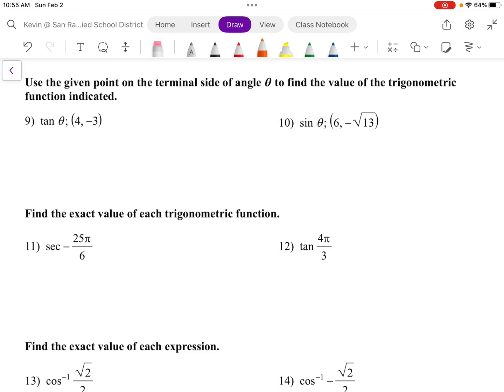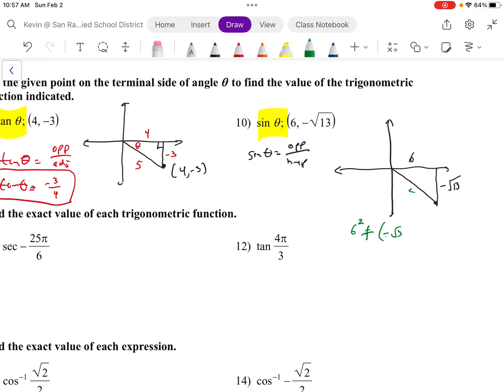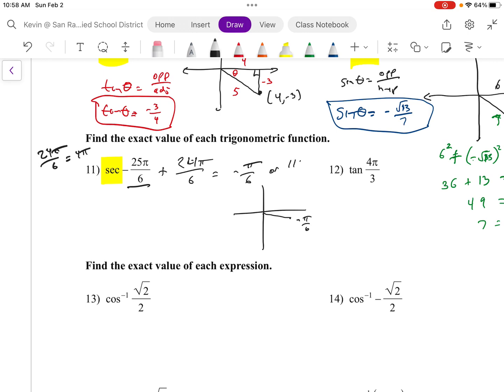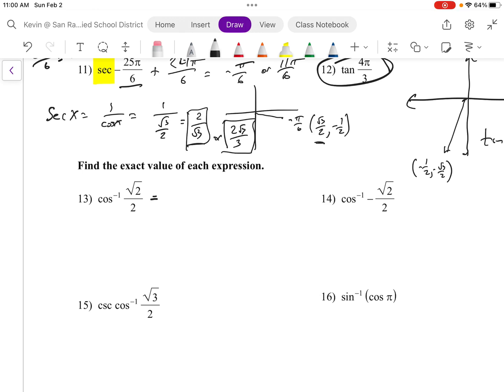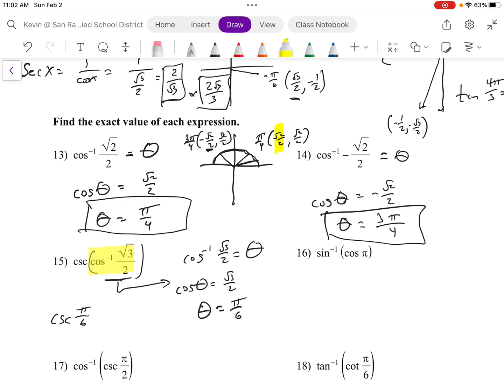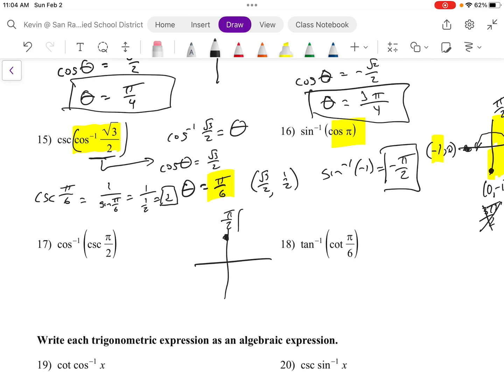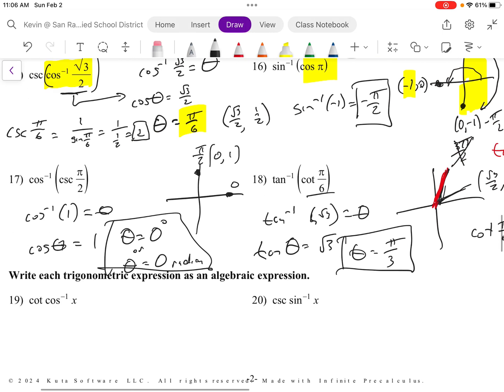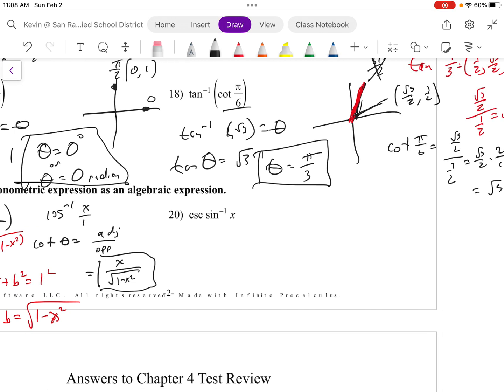Chapter 4 Review KEY page 2